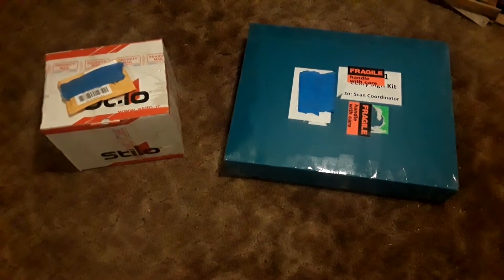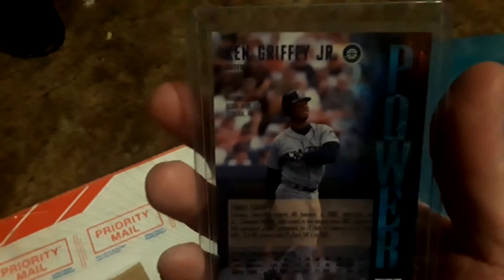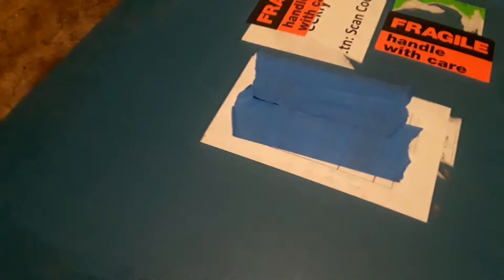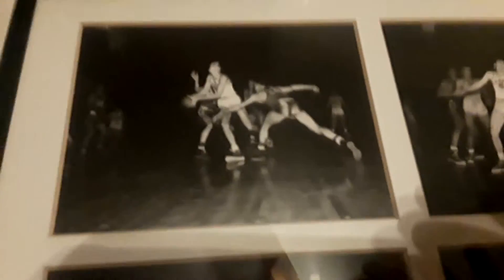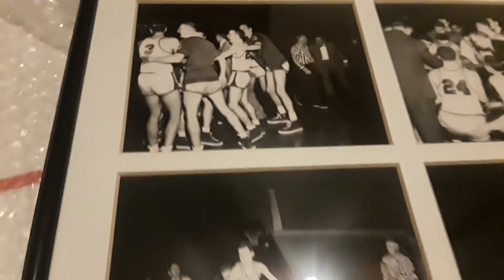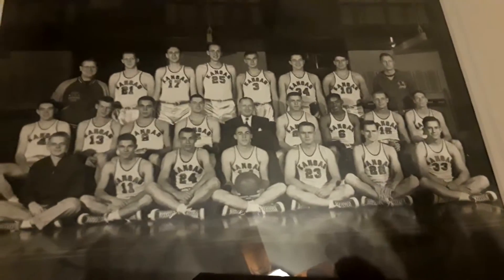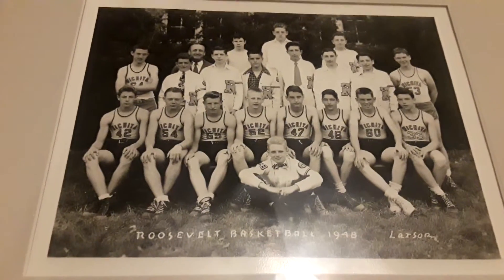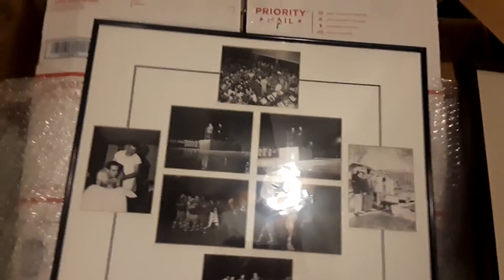1952 KU Basketball Championship Photos, KU Team Autographed Ball, Finest Refractor Mail Day!!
This a a pretty rare and hard to find Mail Day. You do not see these items very often so enjoy them.

1952 Kansas Jayhawks Basketball Championship and Team Photos
1948 Wichita State University - Roosevelt  Basketball Team Photo
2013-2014 Kansas Jayhawks Team Signed / Autographed Basketball
1997 Ken Griffey Jr. Topps Finest Refractor #342